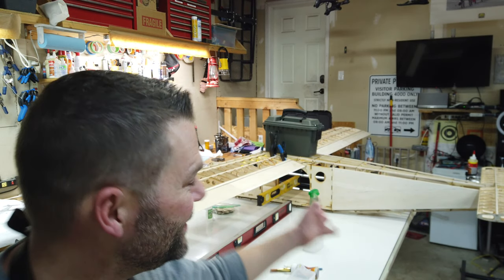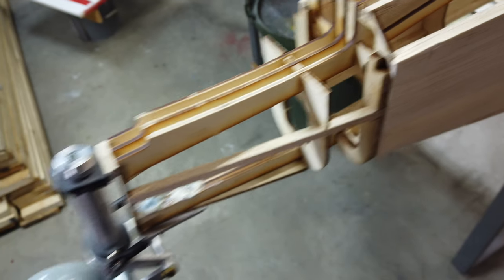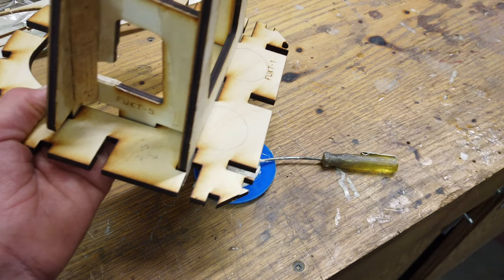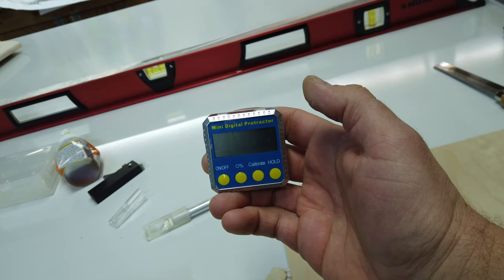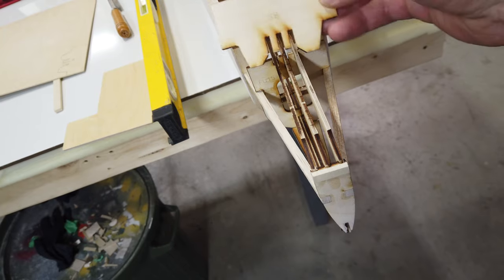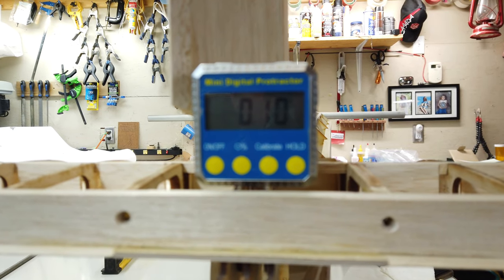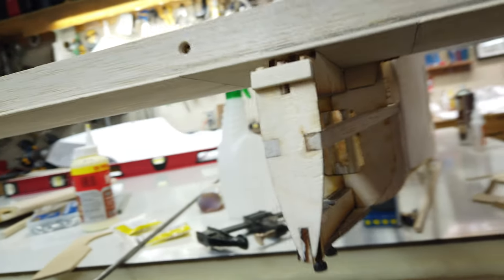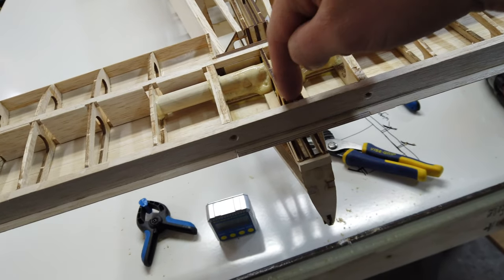MAKING THE STAB REMOVABLE - PILATUS PC-6 Turbo Porter - MR Aerodesign Part 6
pilatus PC-6 The MR.Aerodesigns Giant Pilatus PC-6 Turbo Porter build continues! In this 6th episode in the series we focus primarily on designing the Elevator / Horizontal Stab to be removable to make transportation easier. The Magnetic Build tables is working perfect!

Scale: 1:5.2
Wing Span: 120" (3047mm)
Length: 83 1/8" (2111mm)
Height: 26 1/8" (664mm)
Chord: 15" (380mm)
Wing area: 1650po2 (1.064m2)
Weigth : 30 lb (13.6Kg)
Engine : 45cc (gas) or equivalent.  This one will be powered with a Kingtech K45 G4 Turbo Prop

scale tail wheel will be available from MR Aerodesign.  Check out their website.